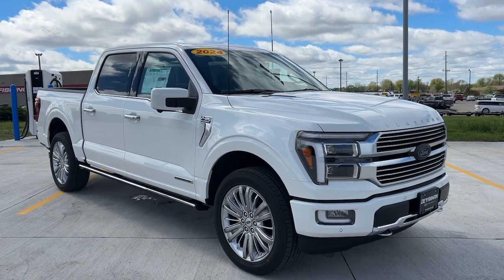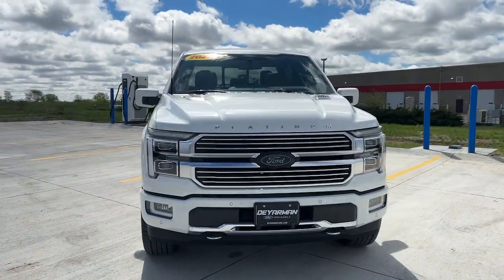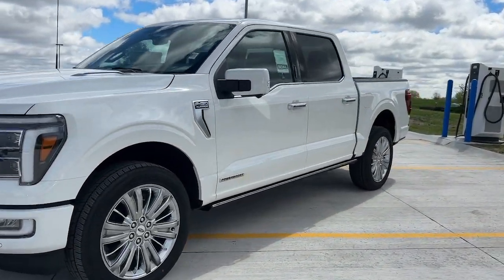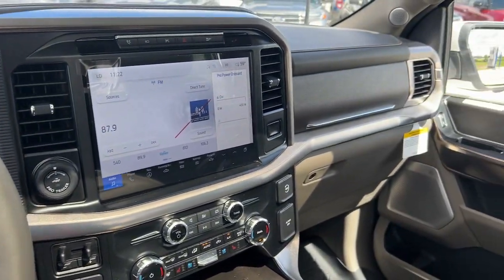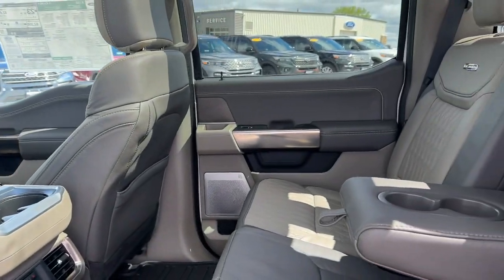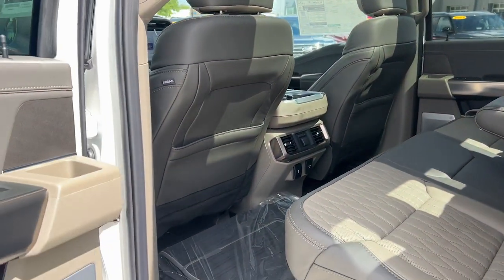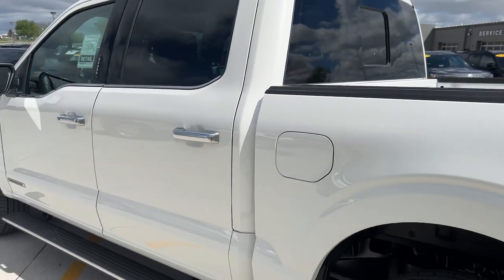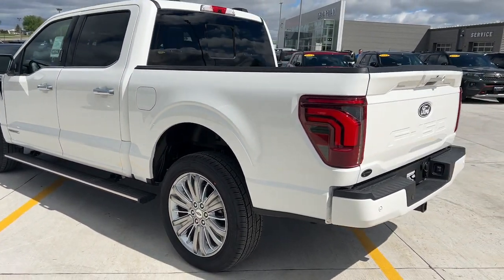2024 Ford F-150 Indianola, Norwalk, Carlisle, Des Moines, New Virginia, IA F5429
Carbonized Gray New 2024 Ford F-150 Platinum available in Indianola, Iowa at DeYarman Ford. Servicing the Norwalk, Carlisle, Des Moines, New Virginia, IA area.

2406 N. Jefferson Way